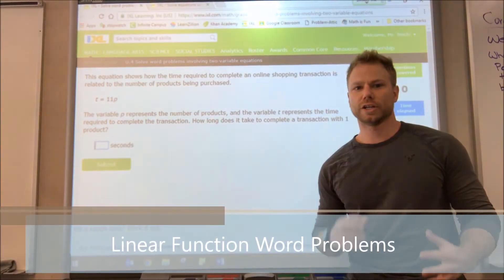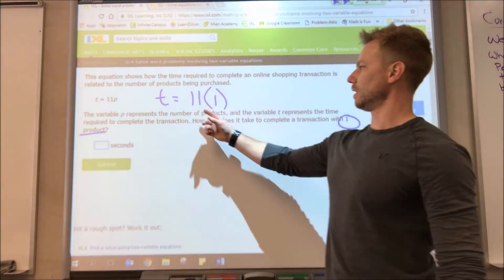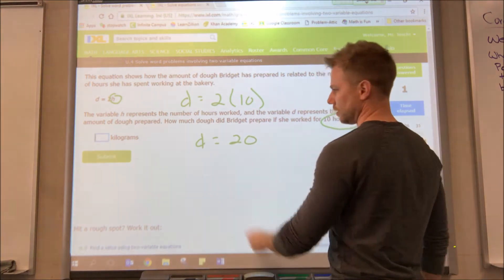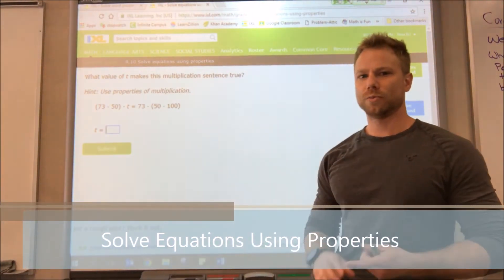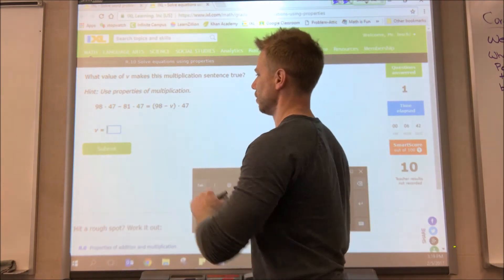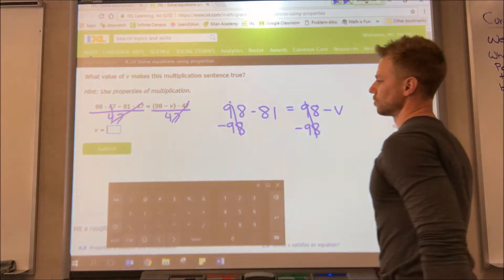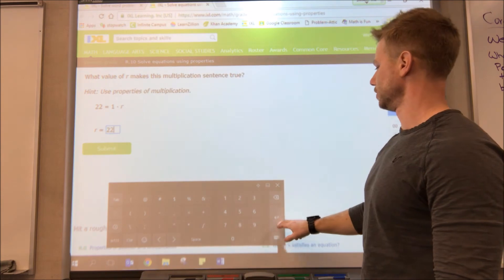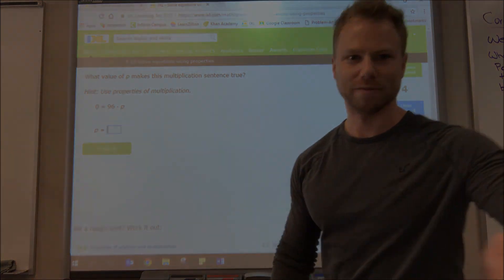EE 4a Examples